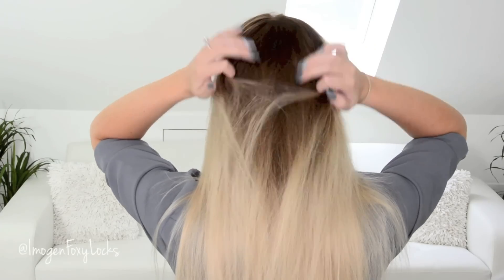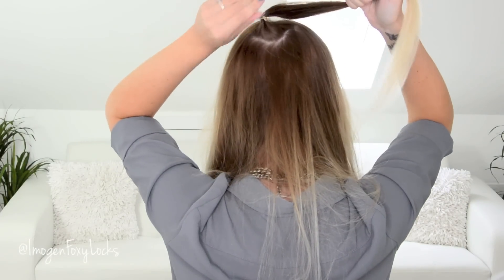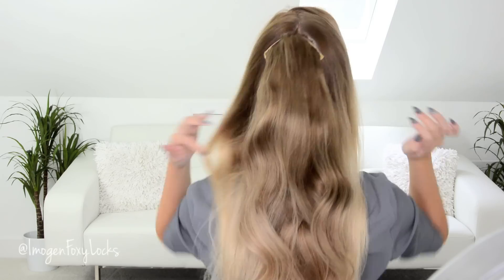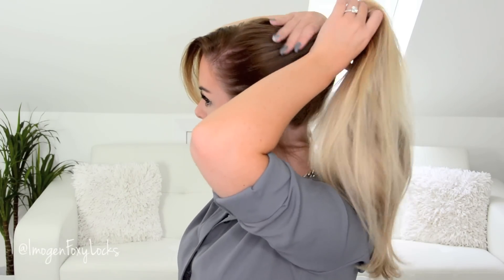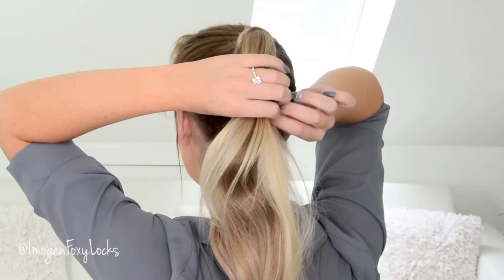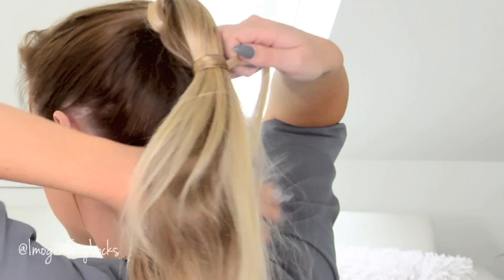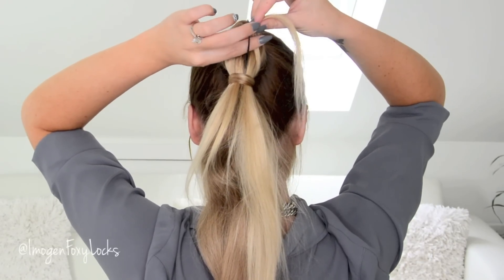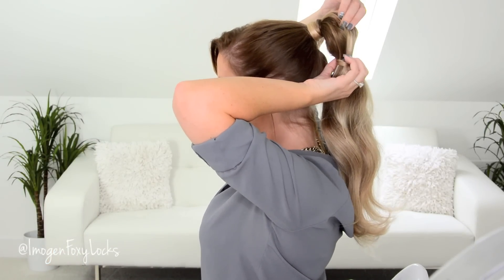How To: Easy Bubble Ponytail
I use Foxy Locks Superior Clip In Extensions ~ Latte Blonde (I Ombre'd them)

I'm here to show you Hair & Beauty tutorials! I love using Clip In Hair extensions for my hair tutorials as they add volume & length - I only use Foxy Locks extensions, but you can recreate my tutorials with or without hair extensions.